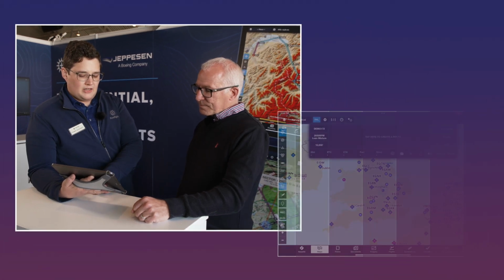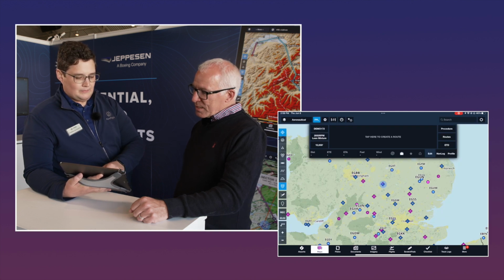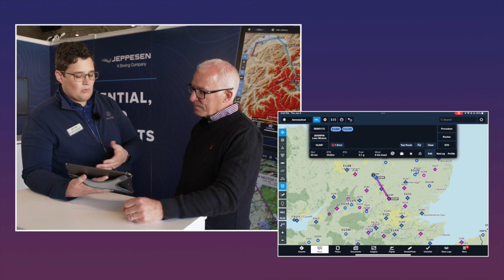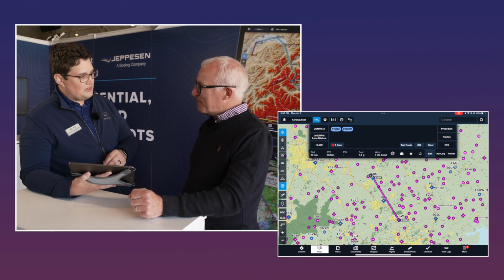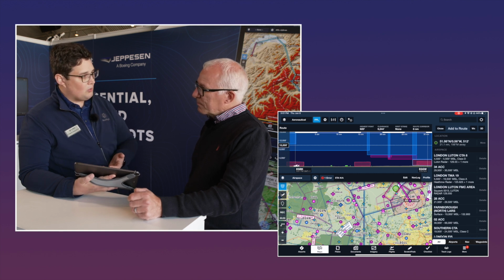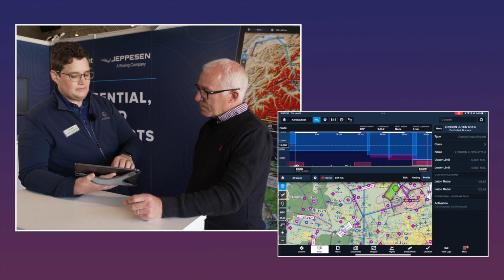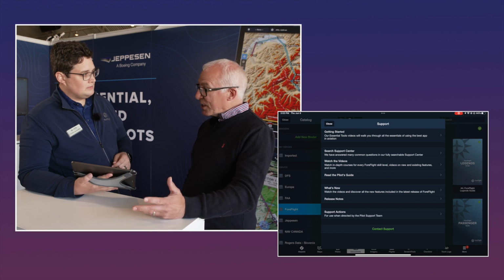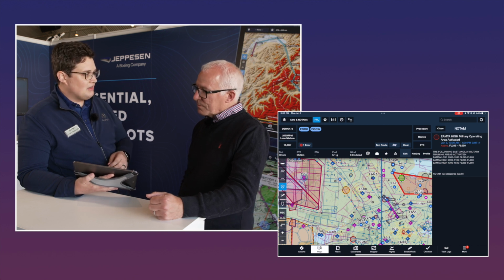Aero Expo 2023: Interview with Foreflight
Interview recorded at Aero Expo 2023 by Flying Reporter Productions for Avbuyer.